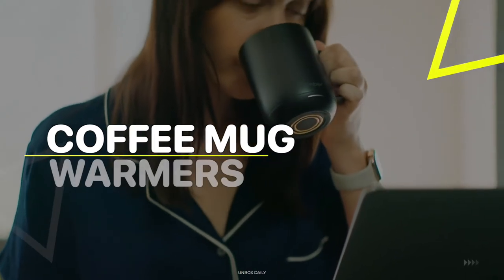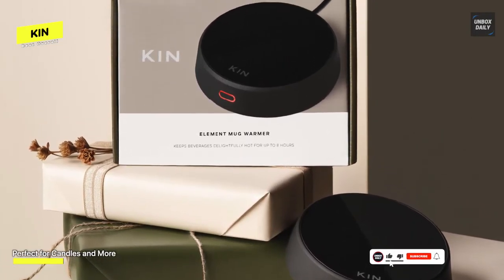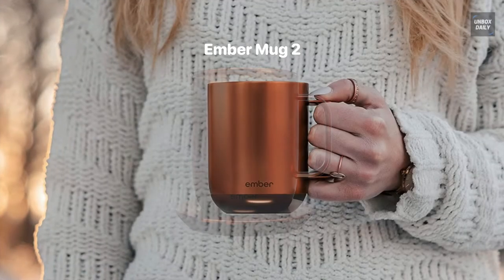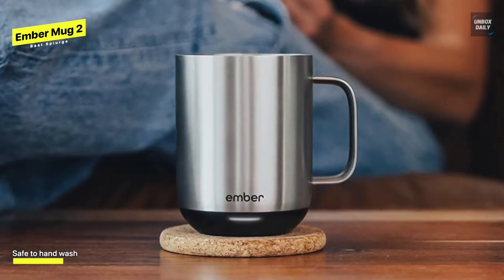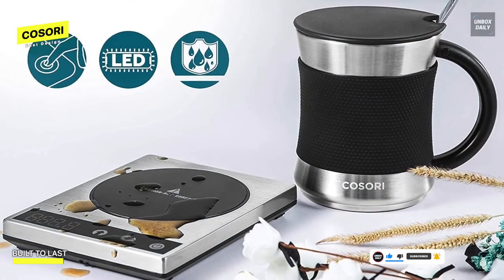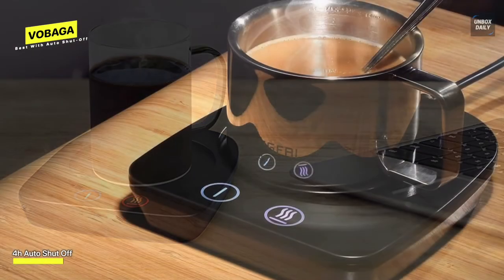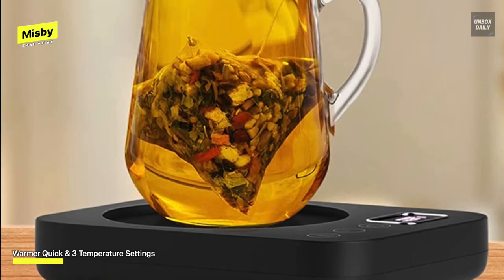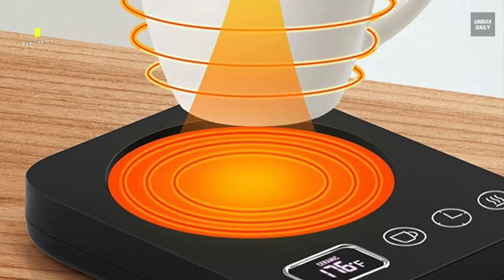Best Picks of 2023: Coffee Mug Warmers!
The Best Coffee Mug Warmers In 2023

• Best Overall: KIN

• Best Splurge: Ember Mug 2

• Best Design: COSORI

• Best With Auto Shut-Off:: VOBAGA

• best value: Misby

TIMESTAMPS
00:00 Intro
00:18 KIN
01:20 Ember Mug 2
02:26 COSORI
03:15 VOBAGA
04:01 Misby

People hardly notice this sleek and subtle mug warmer in their homes until they take a delicious sip of hot coffee. It has three temperature settings that range from 104 to 140 degrees. To alternate between settings, touch the front-facing sensor. The sensor also changes color to denote if the temperature is high, medium, or low. While this model needs to be plugged into an outlet like most warmers, the 72-inch cord is longer than average and should reach any side or coffee table. The brand offers a unique touch with a dishwasher-safe silicone mug lid, which provides extra temperature insulation for coffee, tea, or hot cocoa. The item also has an automatic shutoff after five minutes of inactivity for safety. One possible drawback is that the warmer's surface is totally flat.
In contrast, some models have rims to give mugs extra stability. For the most part, it's easy to safely place a mug on the Kin warmer without fear of spilling. On the contrary, the lack of a rim makes the surface slightly larger, accommodating bigger mugs. The base measures 4.5 inches in diameter, but the actual heating part is 4 inches.
The Ember mug draws its power from the saucer or coaster underneath it. That plate has a charging cord that plugs into your outlet and channels electricity into the base of the mug, which then heats your drink. You control the temperature using Ember's app, which allows you to choose between various settings or customize it to your liking. After syncing my mug to the Ember app, I found it easy to use and was grateful to see many of the user-friendly features there. For example, the Ember app provides pre-set temperatures for different drinks. While scientific research says the ideal temperature of a hot beverage is a hot, 136 degrees Fahrenheit, the Ember's default temperature is 135 degrees Fahrenheit. As a coffee drinker, the real benefit to me is that no matter where you move, the mug stays at the temperature you set. While other mug warmers usually function as a hot plate for your favorite drink, the Ember mug heats your coffee from within the mug itself, so if you take your drink with you to a conference room or from your home office to your kitchen, you won't have to worry about it slowly getting colder. And if you commute, Ember also makes a slightly more expensive travel mug, which would be perfect for anyone sitting in the car for long periods or negotiating a lengthy subway ride every morning.